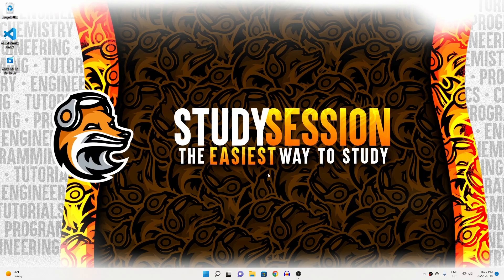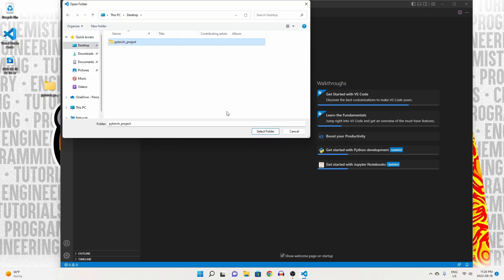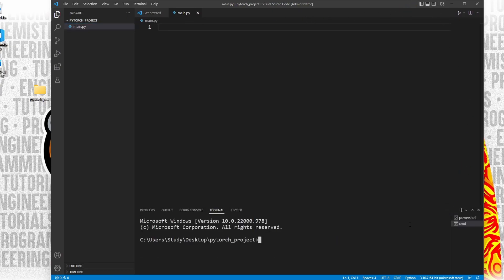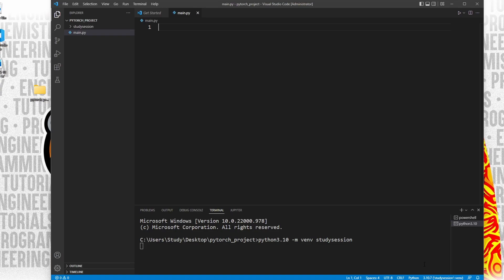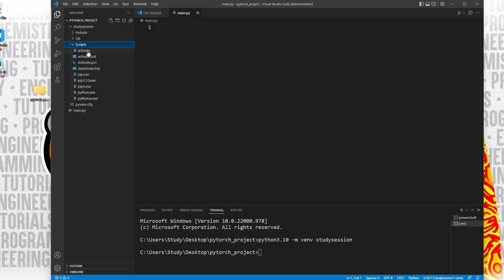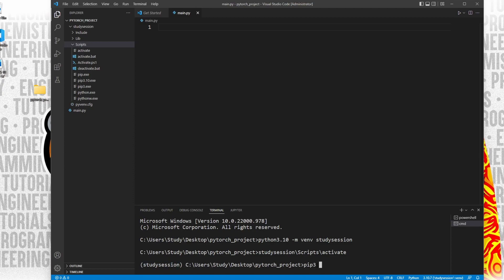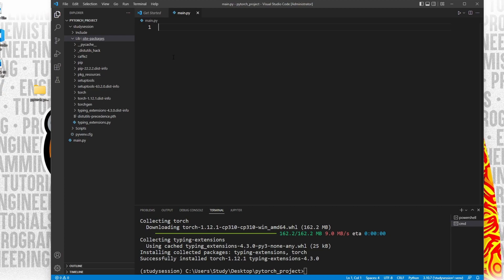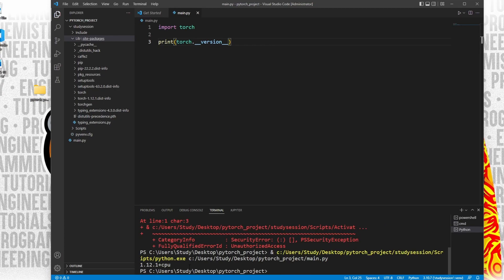How To Install PyTorch in Visual Studio Code (Windows 11)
This video will be about How To Install PyTorch in Visual Studio Code on Windows 11. This allows you to get started with PyTorch in your Python codes in VSCode. The PyTorch python Library is commonly used for deep learning!

This timeline is meant to help you better understand How To Install PyTorch in Visual Studio Code on Windows 11:
0:00 Introduction.
0:25 How to add PyTorch to Visual Studio Code.
2:42 Sample PyTorch code to ensure the PyTorch library installed correctly in VSCode.
2:55 Outro